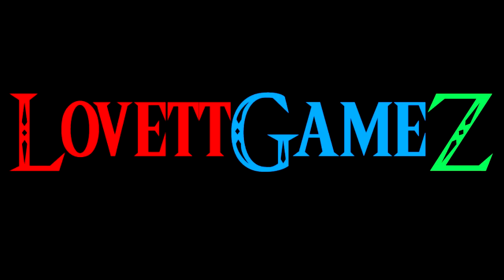Kellogg's Dragon Waffles Green Apple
Howdy All,

Welcome back to @lovettgamez! On today's episode we will be doing a food review on Kellogg's Dragon Waffles Green Apple.  Have a wonderful day! @lovettgamez!

Chapters:
0:00 Intro
0:34 Main Video